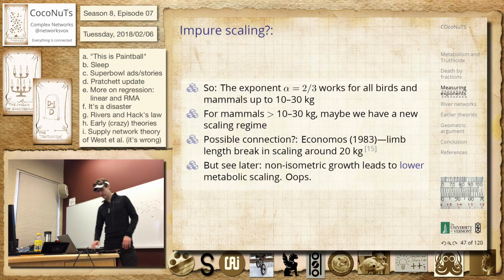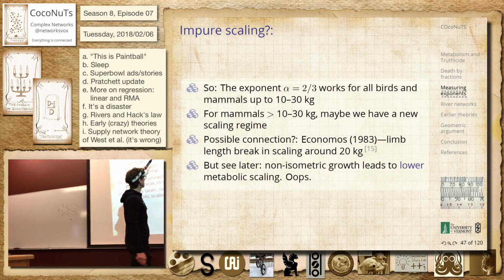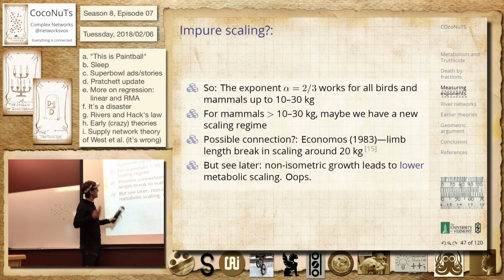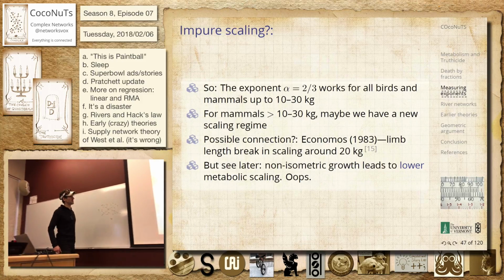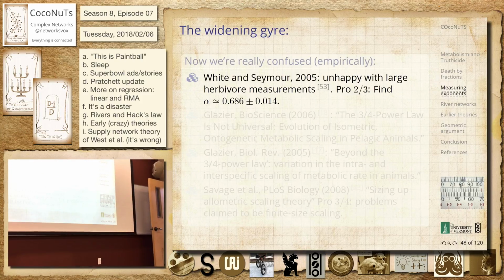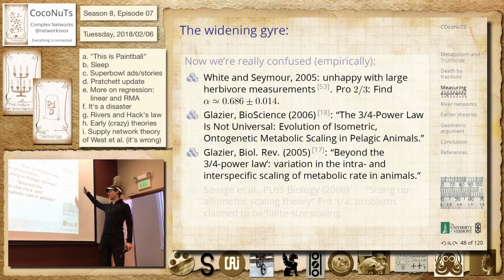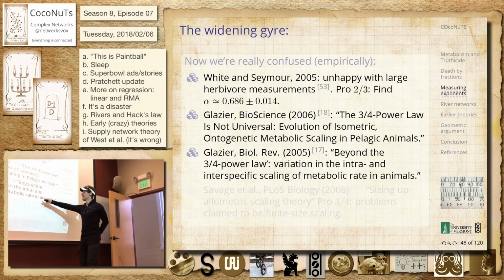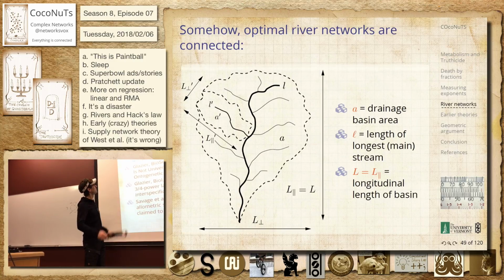S8E07f: It's a disaster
Season 8, Episode 07f
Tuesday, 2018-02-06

It's a disaster